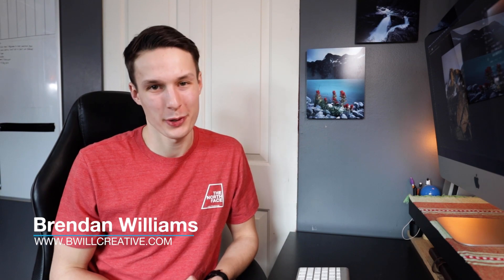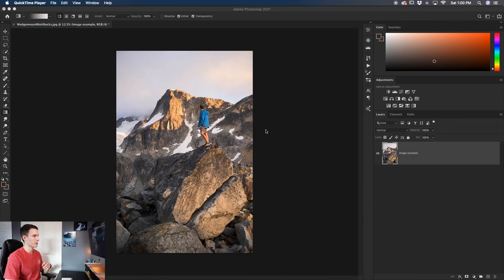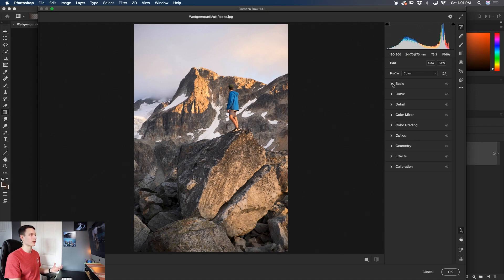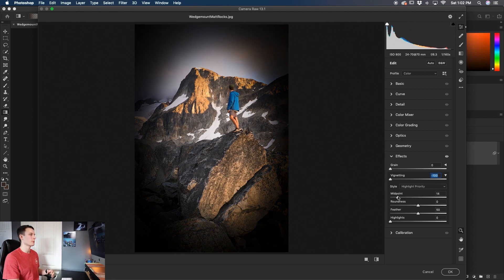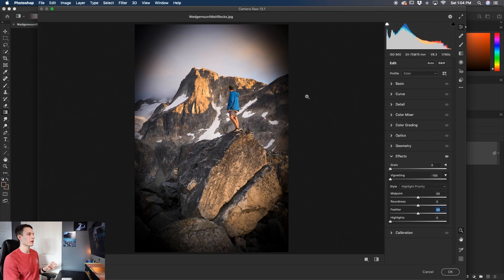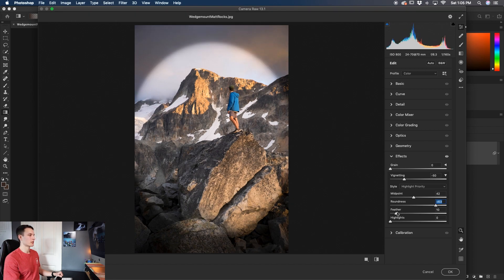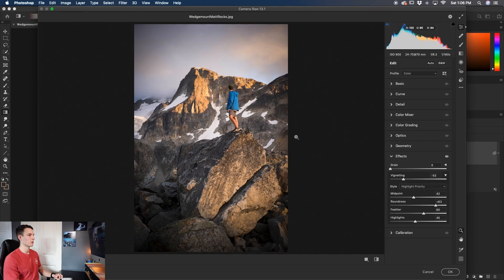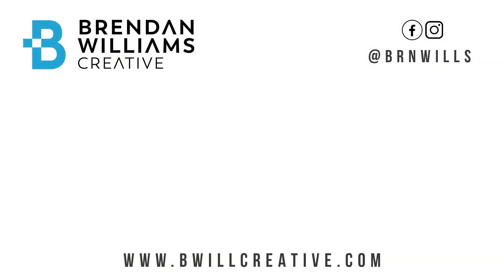The Easiest Way To Add A Vignette In Photoshop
Rather than having to deal with paths, selections, color fill layers, or blurring techniques, this Photoshop tutorial shares the easiest way to make a vignette with the help of Camera RAW.

With Camera RAW you can create a vignette with the help of a few sliders. Best of all, the advanced vignette settings here allow you to adjust the midpoint, feather, highlight range, and roundness of the vignette with ease.

Unlike other editing programs, adding a vignette in Photoshop doesn't seem immediately obvious. After using the tips shared here, you'll wonder why you didn't start using this technique for Photoshop vignettes sooner!

Timestamps
0:00 Intro + Overview
1:09 Pre Camera RAW
1:59 Vignette Effects In Camera RAW
4:07 Adding A Vignette
5:01 Why Did I Use A Smart Object?
5:46 Wrapping Up